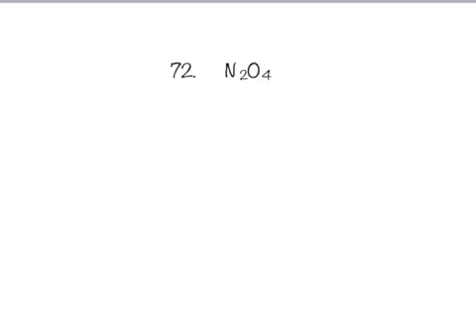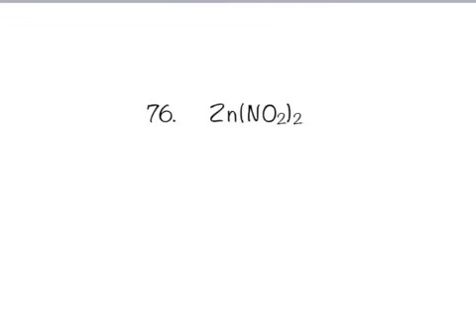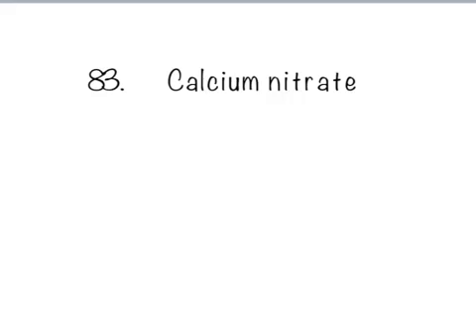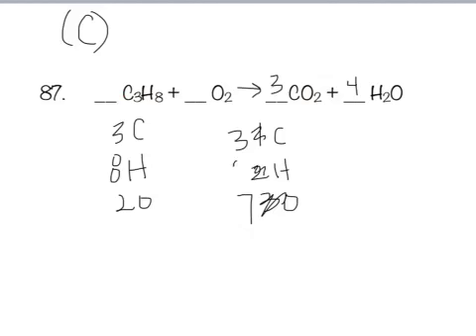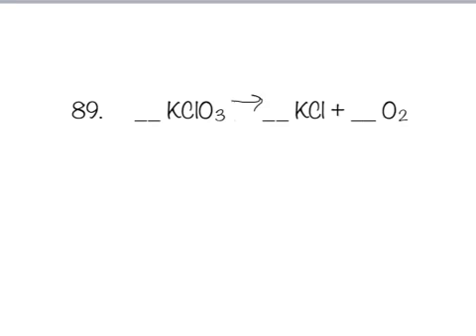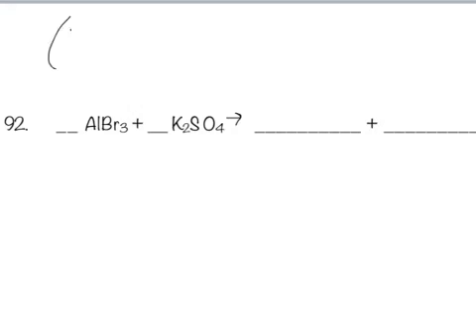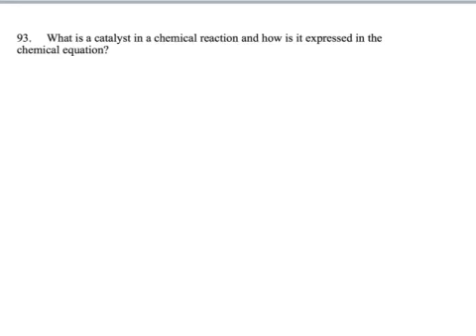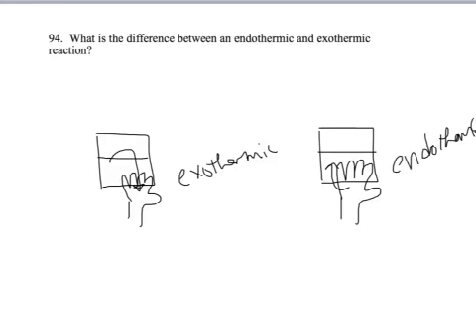Semester 1 Final Review Part 5